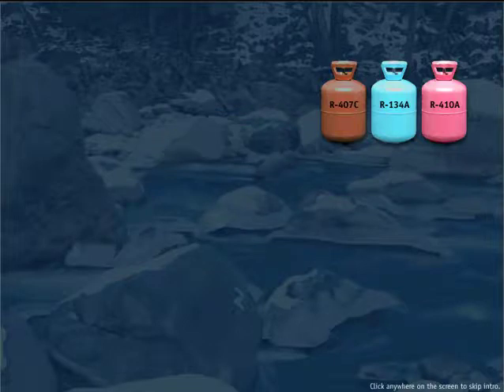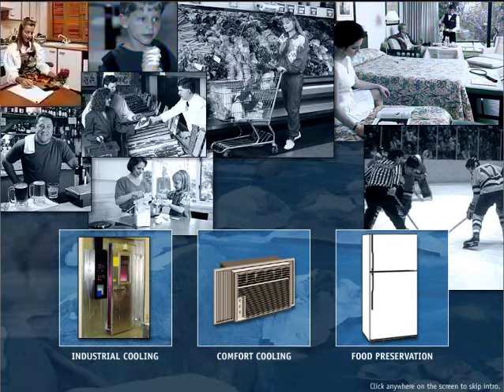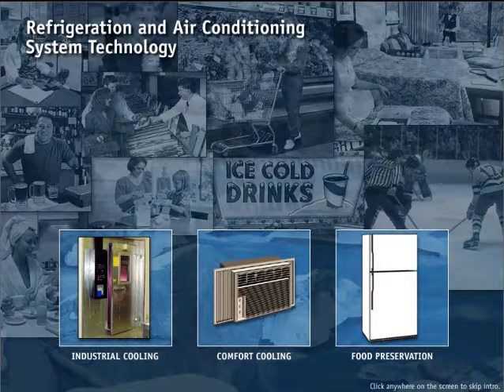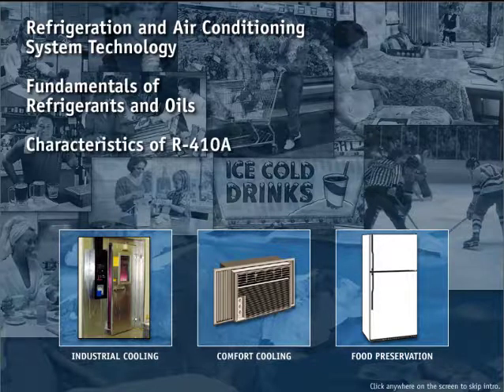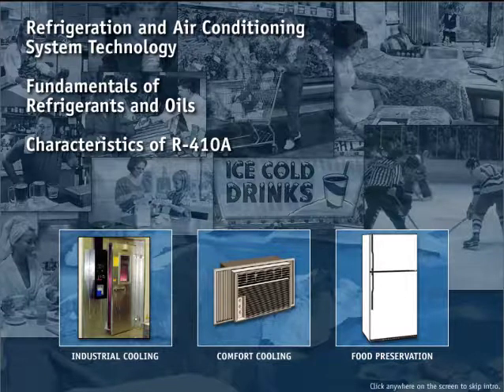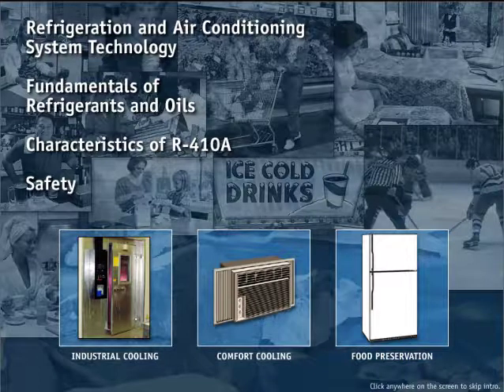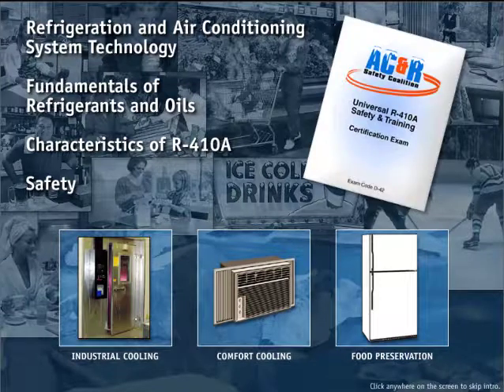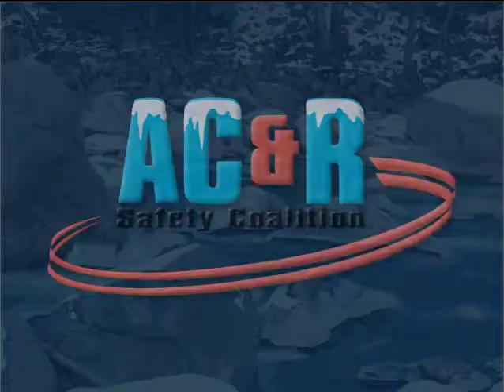R-410A Interactive Training CD-Rom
This interactive CD-Rom provides field service personnel with the necessary training and practical knowledge to safely perform service on systems containing R-410A and R-407C. In addition, this CD includes information on: the R-22 phase-out, appropriate refrigerant and oil applications, service techniques, as well as safe handling of R-410A. This CD breaks down R-410A training into categories each with specific sub topics. Each category contains practice questions. All of the Information needed to prepare for the R-410A Safety Certification is contained in this interactive CD-ROM.